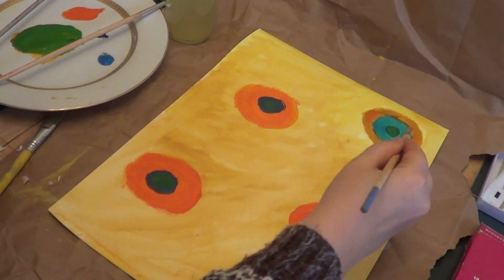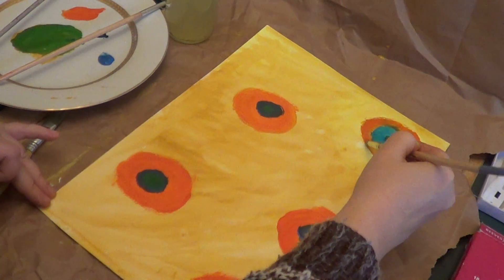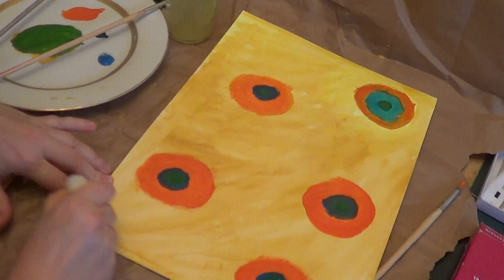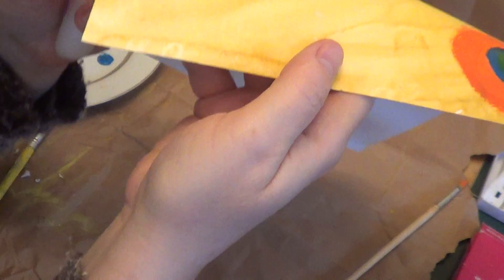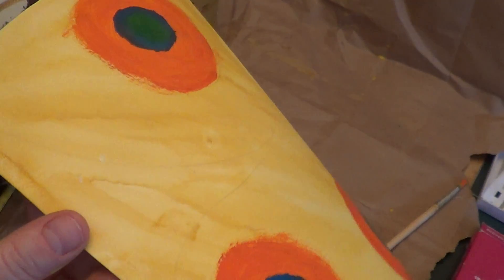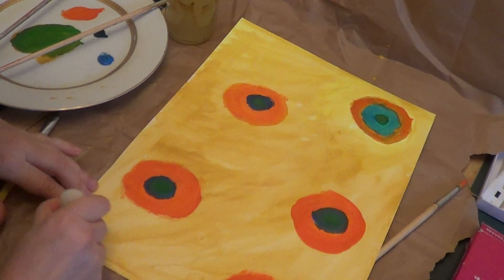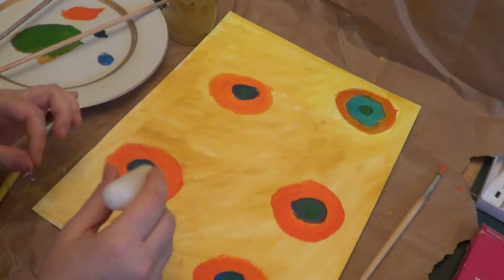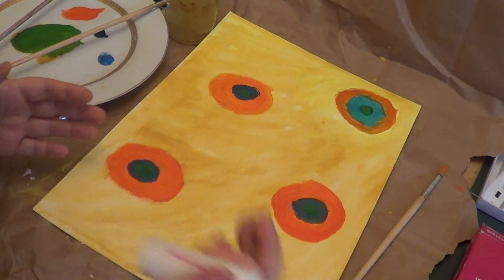covering with wax